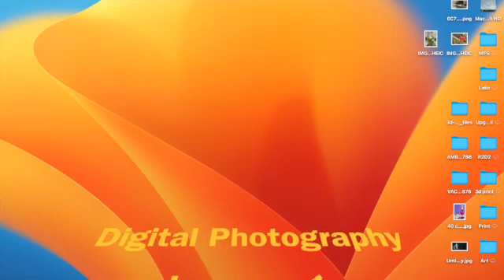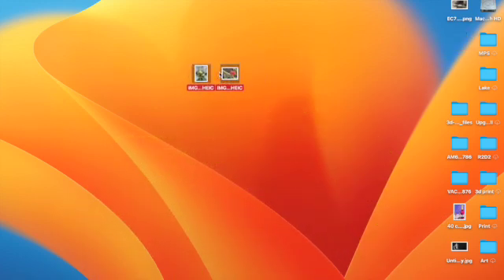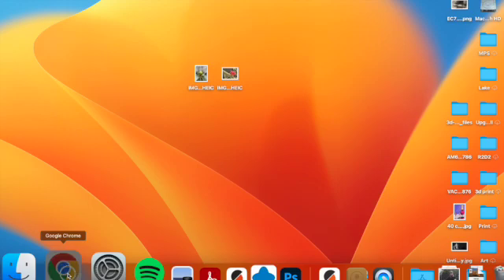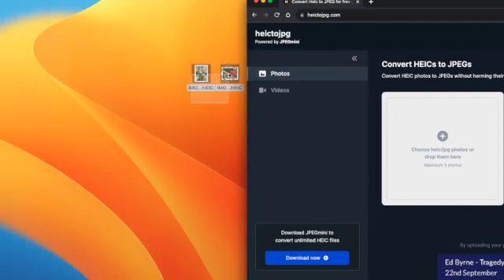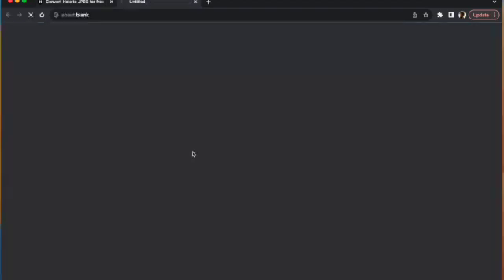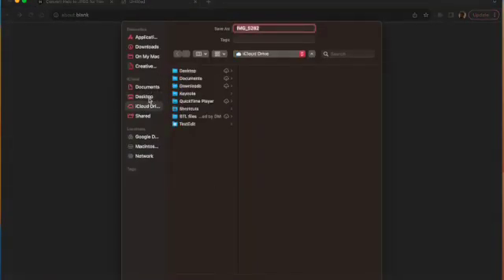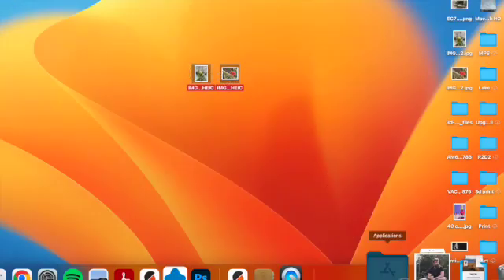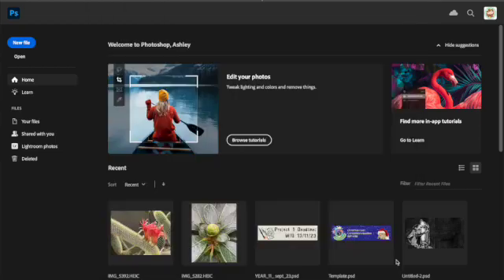Photoshop Lesson 1: Converting HEIC to JPG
This video shows you how to convert the HEIC file type to the JPG format that we need to use with Photoshop.